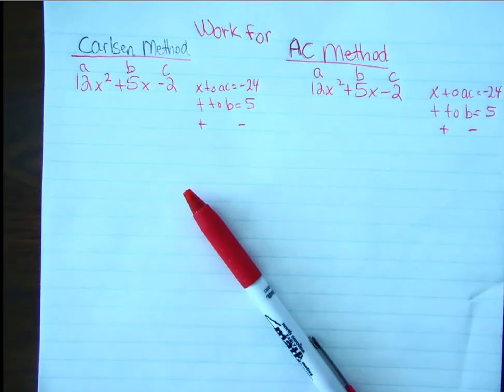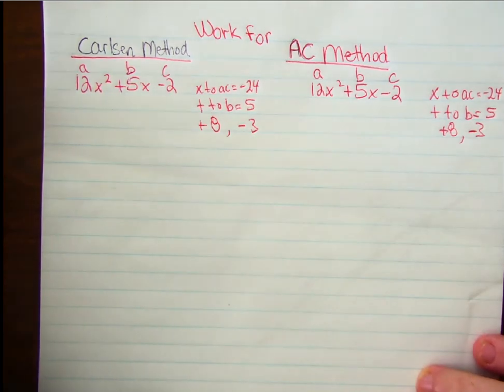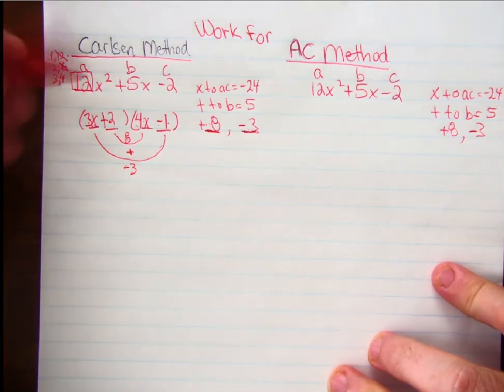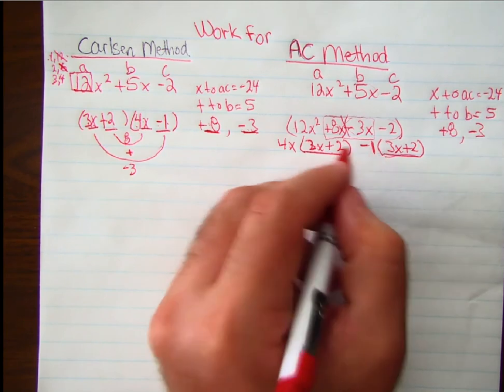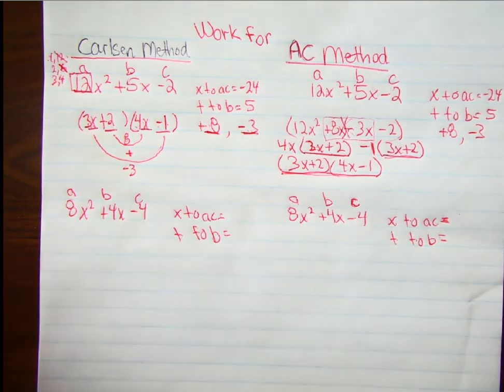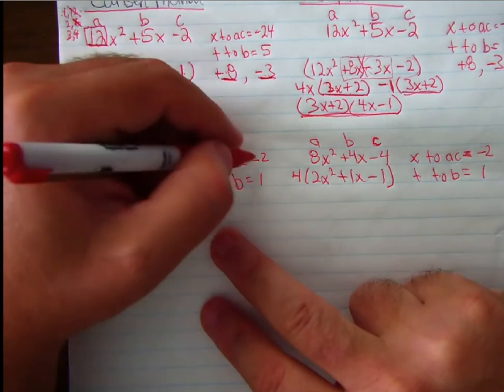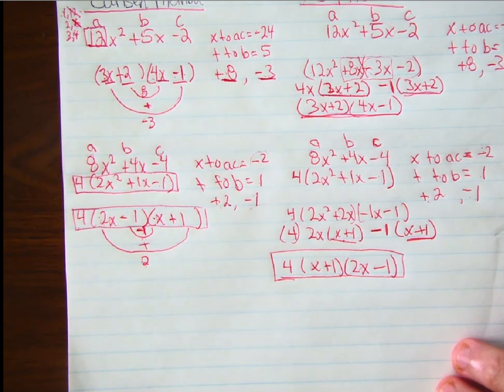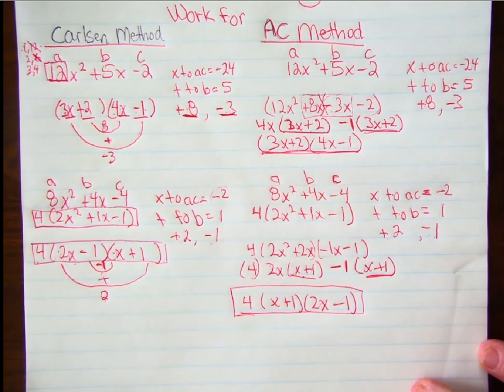Carlsen & AC method 2 probs 15 min